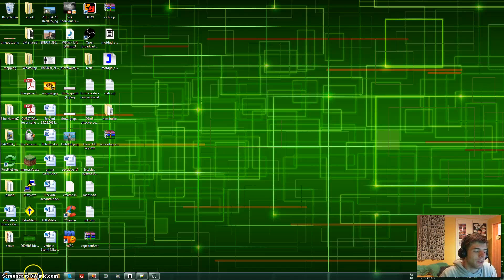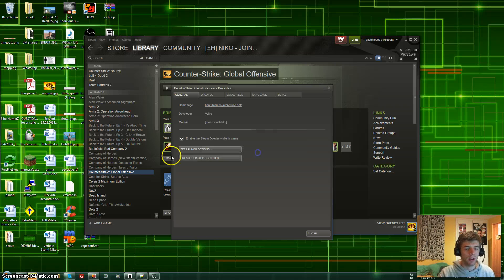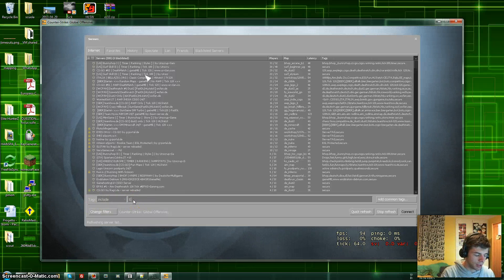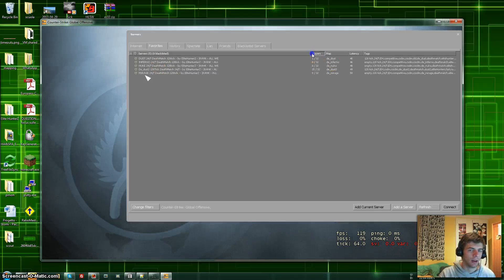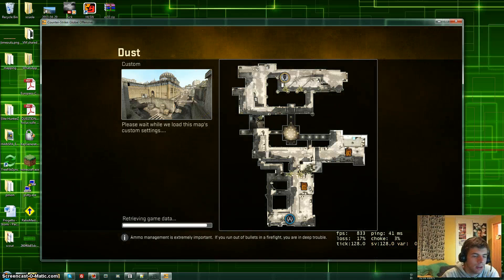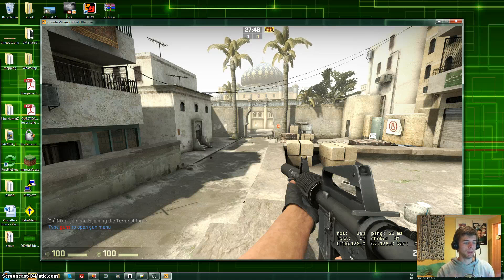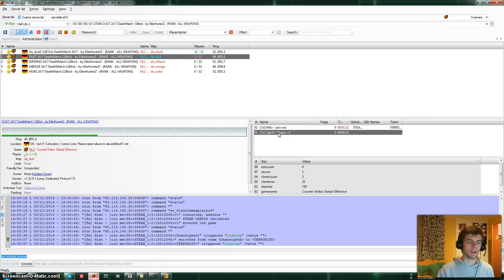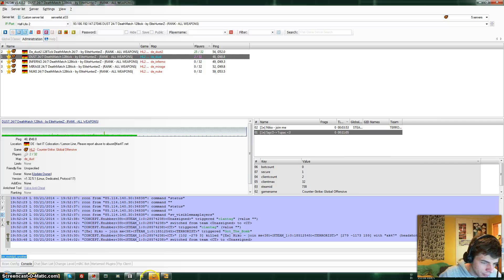How to Get our community servers Full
You guys can help a lot!  The settings you can use as startup are: -windowed -novid feel free to use -console aswell if you know what that is :)